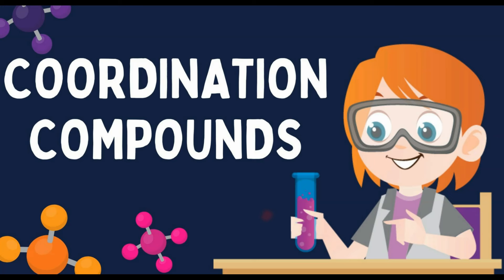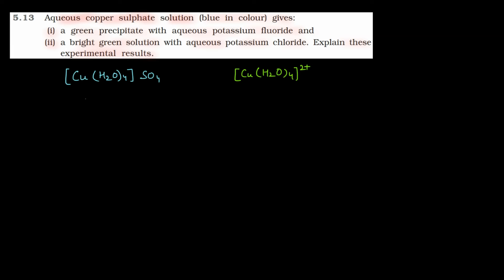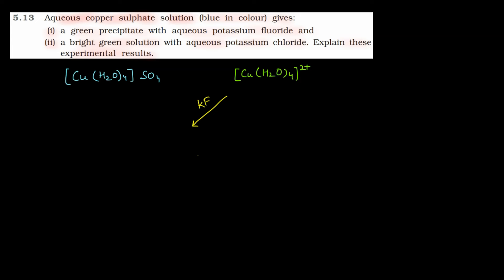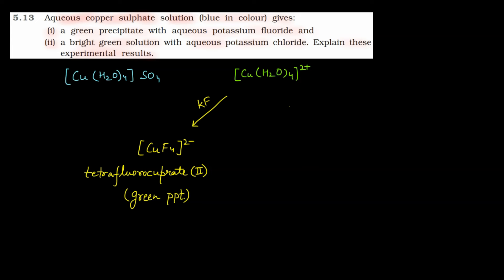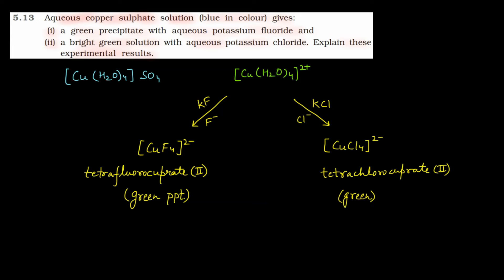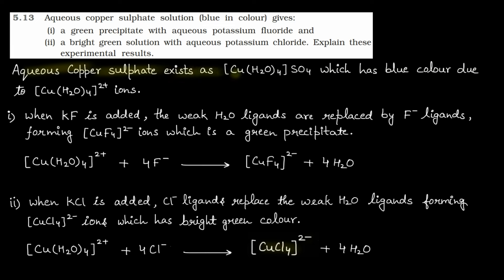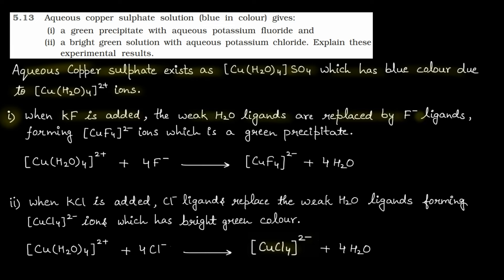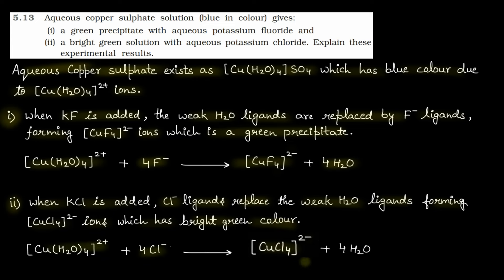Exercise Q.13 - Coordination Compounds | Class 12 | NCERT Solution Series | CHEMISTRY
In this video, we will solve Exercise Q.13 from the NCERT textbook for Class 12 Chemistry chapter Coordination Compounds.

Exercise Q.13. Aqueous copper sulphate solution (blue in colour) gives:
(i) a green precipitate with aqueous potassium fluoride and
(ii) a bright green solution with aqueous potassium chloride. Explain these
experimental results.

This question is about:
Explaining the experimental observations when aqueous copper sulfate solution reacts with aqueous potassium fluoride and aqueous potassium chloride.
And it covers the concept of:
Understanding the formation of specific complexes and their colors in coordination chemistry. In this case, the green precipitate formed with potassium fluoride suggests the formation of a copper fluoride complex, while the bright green solution with potassium chloride indicates the formation of a different copper chloride complex.

Benefits of watching this video:
You will learn how to solve problems based on concepts of Coordination Compounds.
You will understand the concept of Coordination Compounds.

If you want to practice NCERT Questions (Examples, InText Questions, Exercise) , or if you want to review the concepts before a test, then this video is for you. Watch the video now, and learn how to solve problems related to Coordination Compounds.